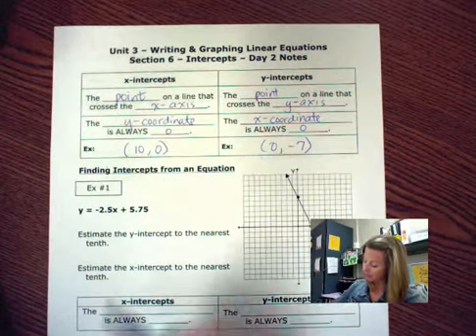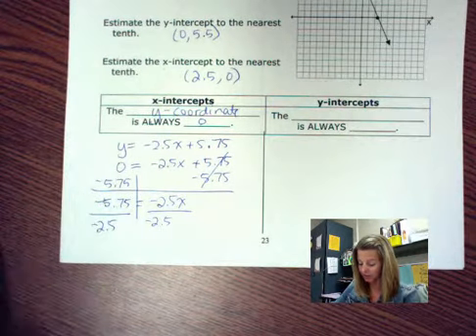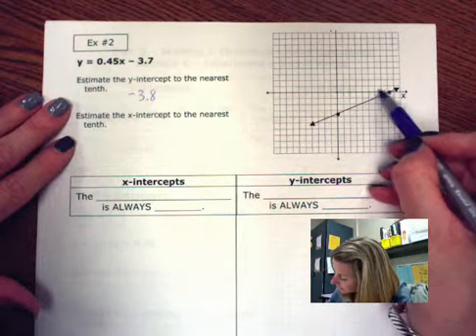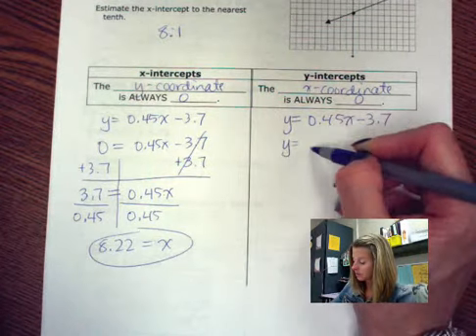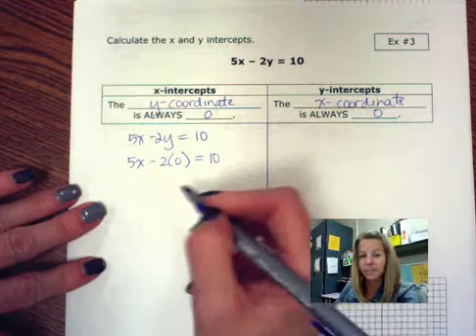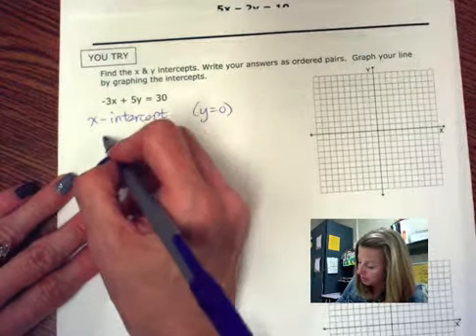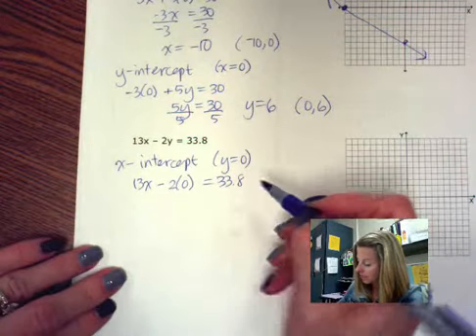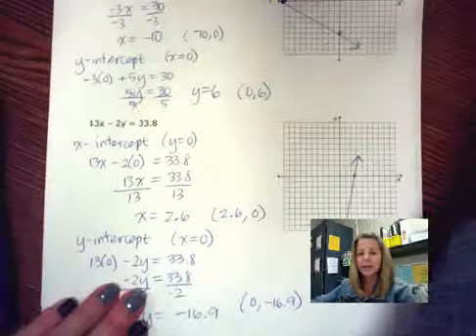Alg Intercepts video